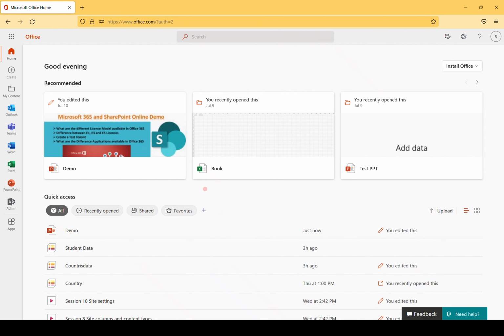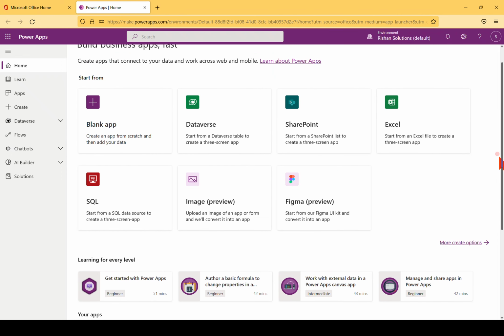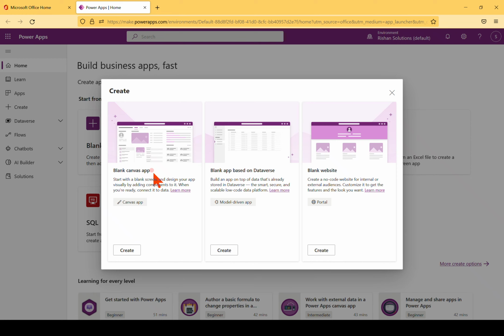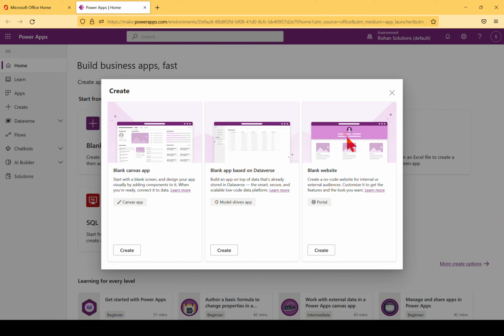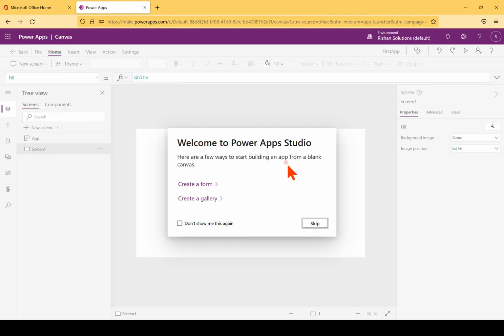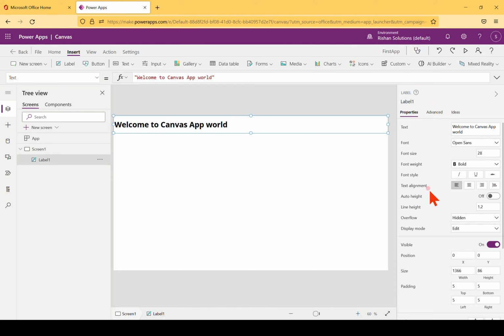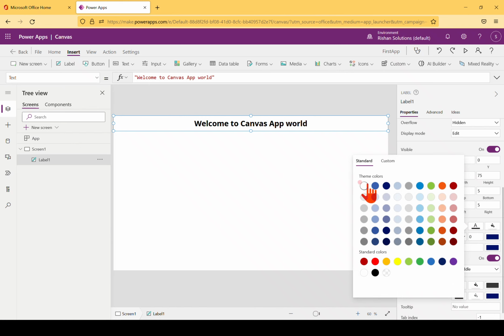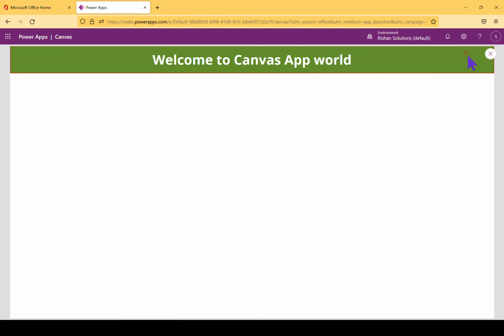Session 1 Introduction to powerapps